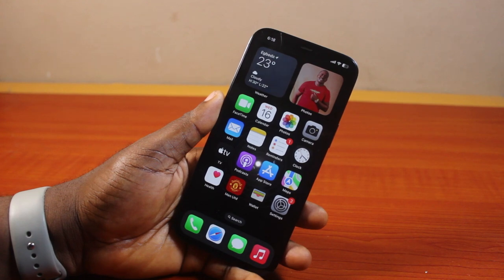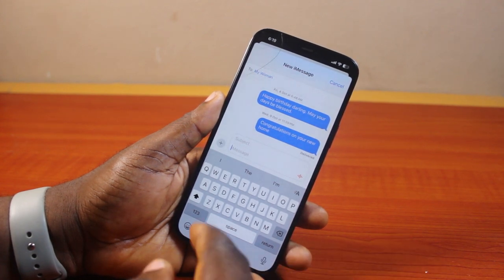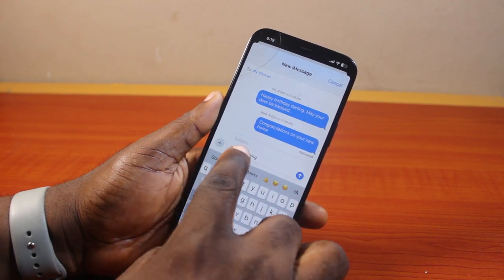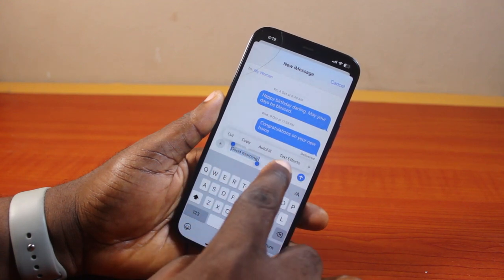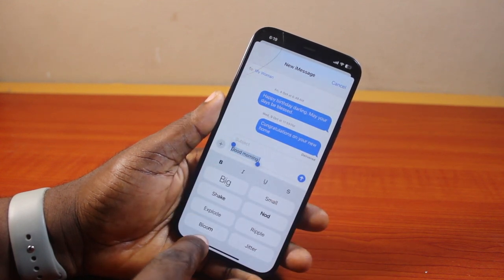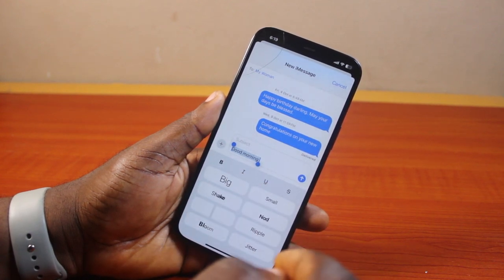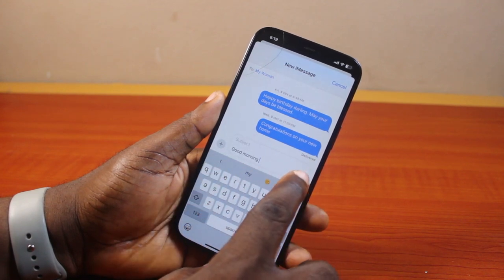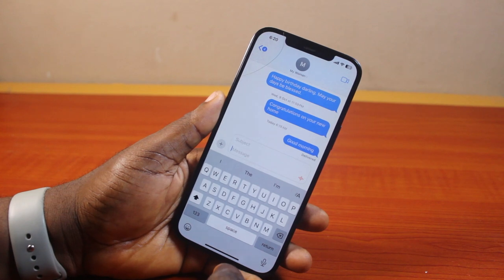How to Use Special Effect in iPhone Messaging App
Cheap iPhone
Cheap Samsung Phone
Cheap Apple Watch
Cheap Digital Camera
Cheap YouTube Microphone
Cheap MicroSD Card